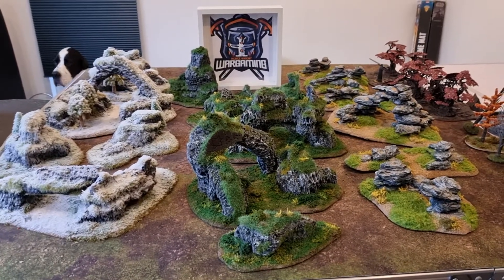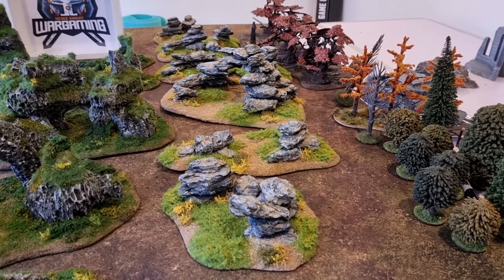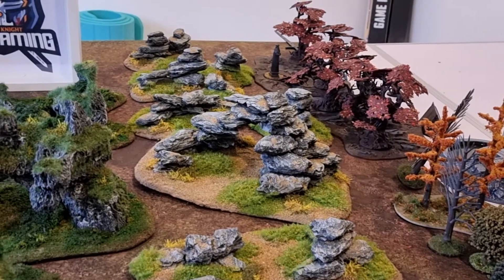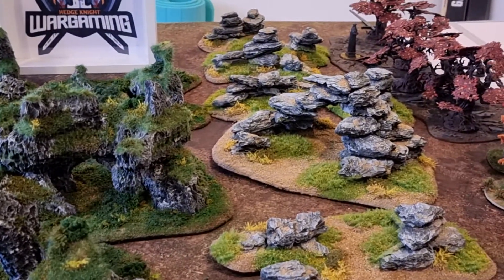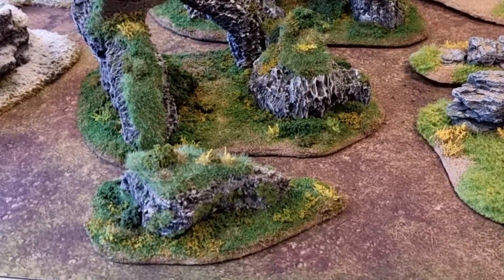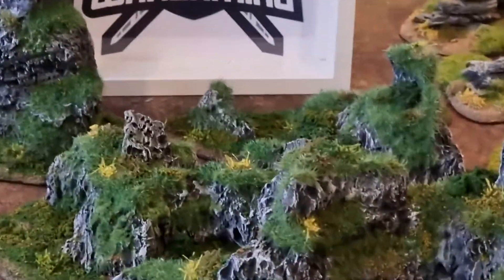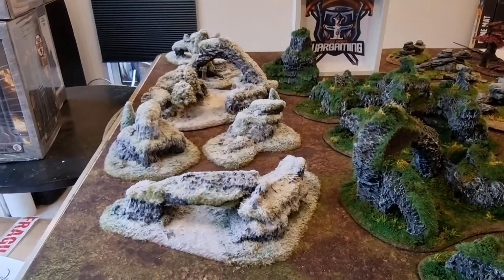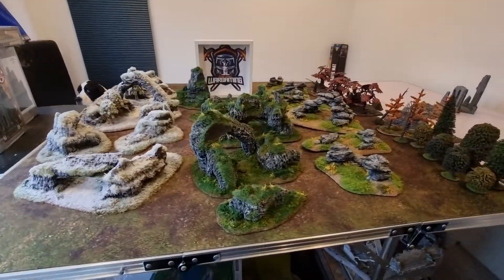Custom Built Scatter Terain Review.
Terrain I picked up from Dave Fox of foxminiaturediaramas.co.uk